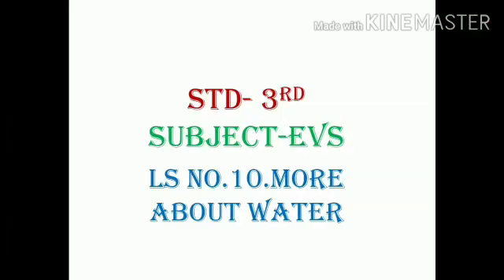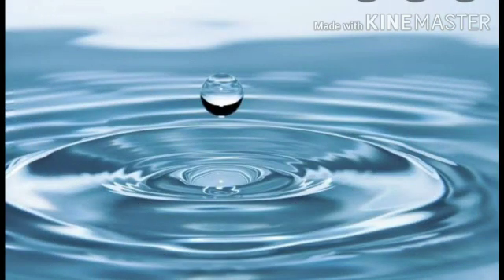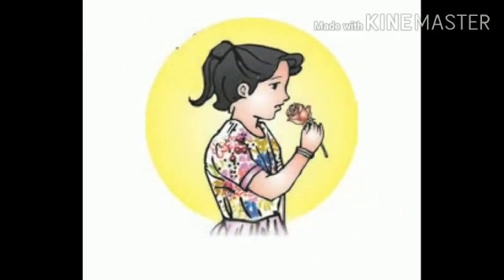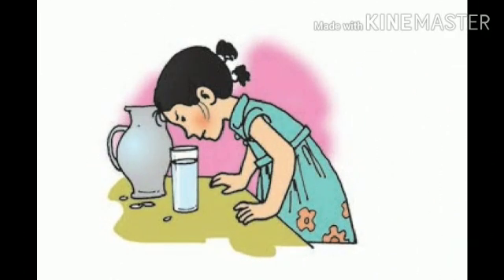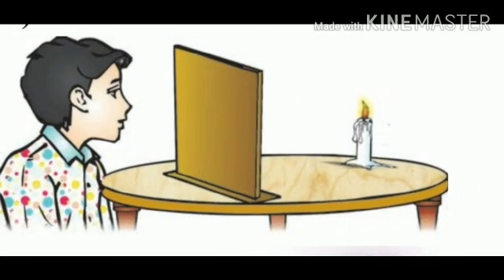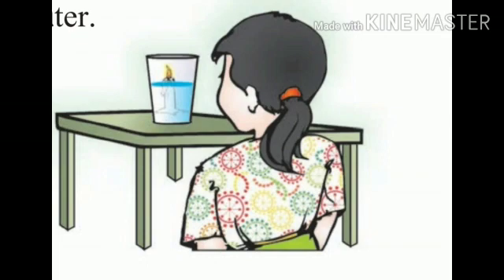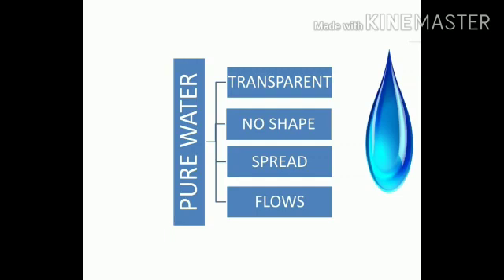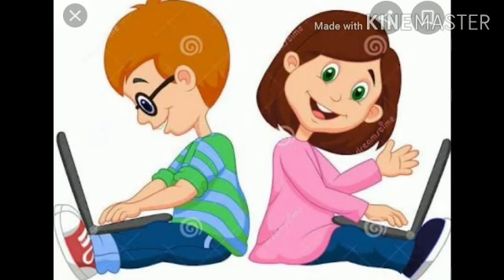Std : III:EVS: chp 10: More about water ( Part 1)